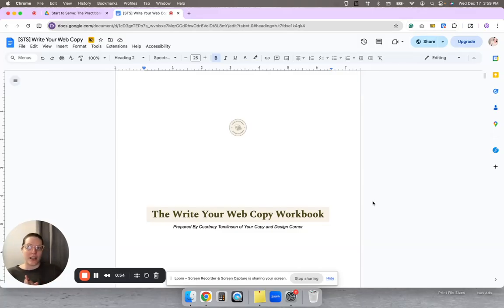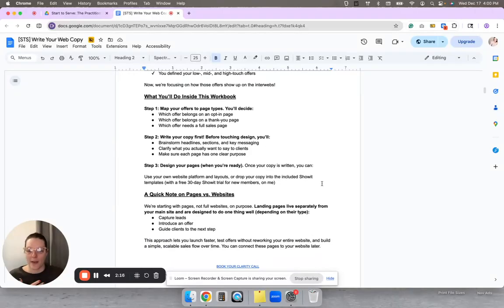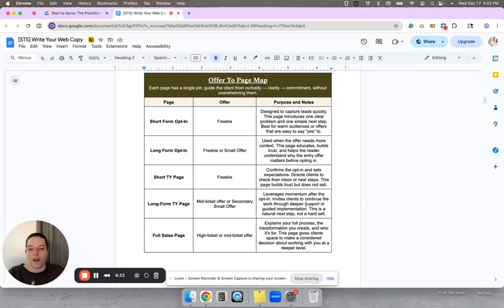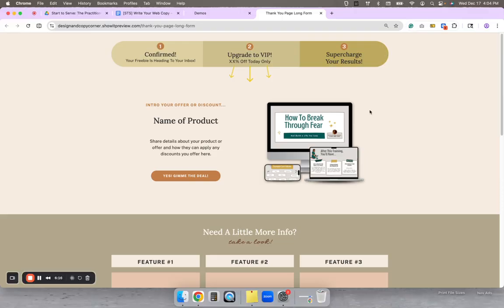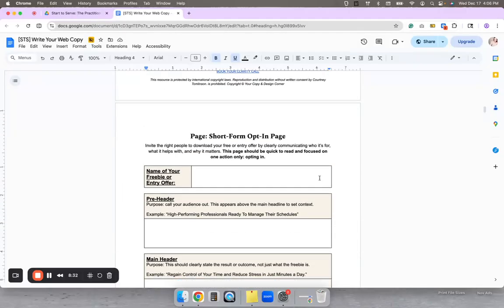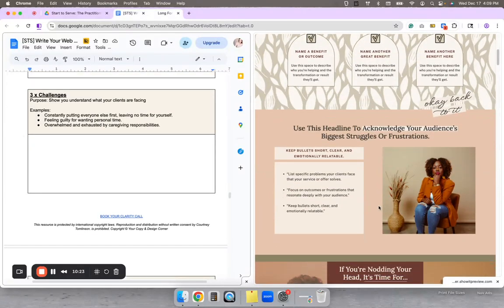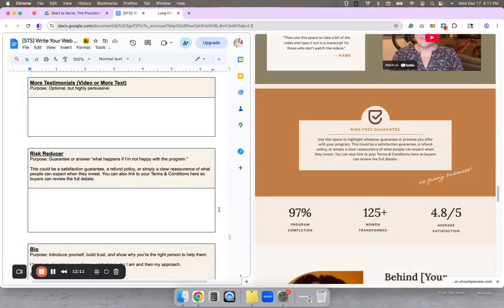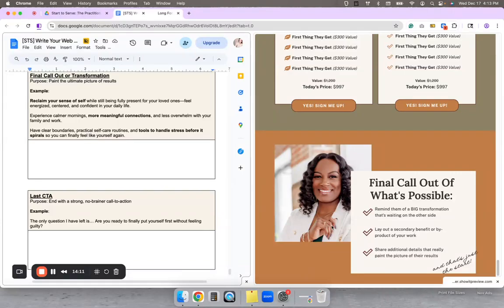Write Your Web Copy Workbook Walkthrough